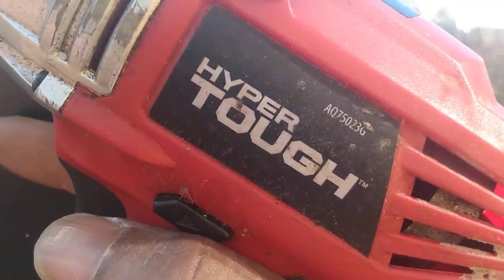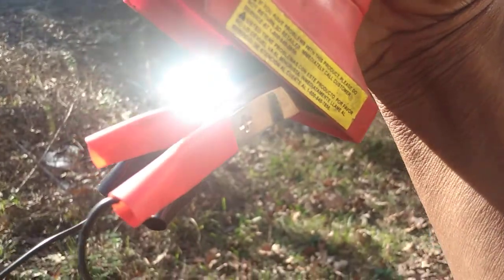Trouble Shooting 18v Hyper Tough Cordless Drill